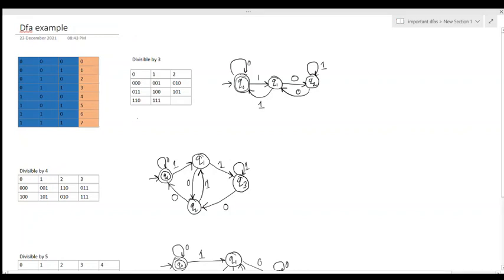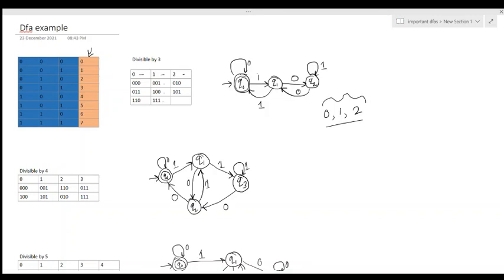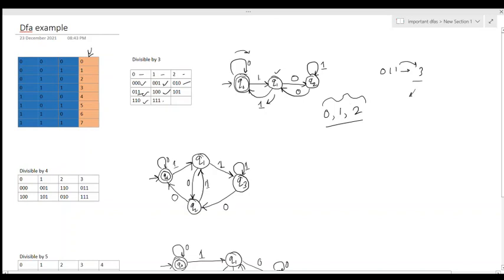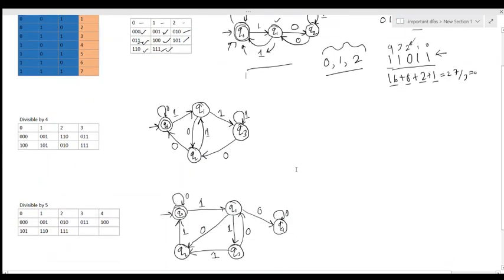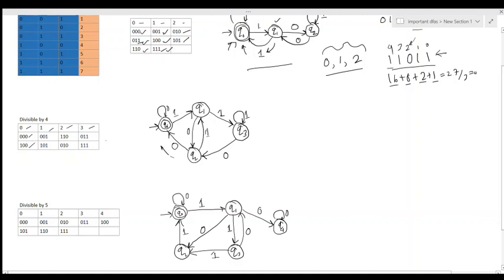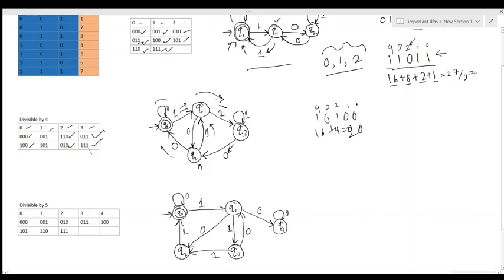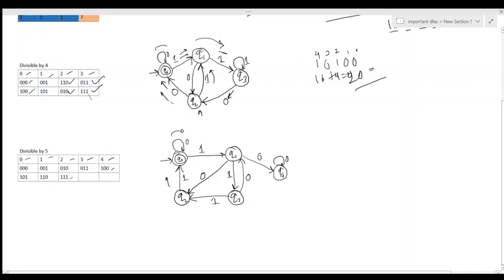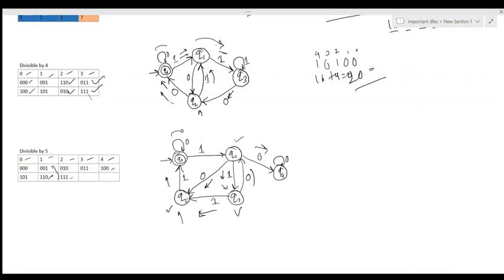Binary Number Divisible by Integer|Theory of Automation and Formal Language|GATE2022|WBSET2022|NET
In this lecture, we explore how to design Deterministic Finite Automata (DFA) that recognize binary numbers divisible by a given integer. This is a highly important concept in Theory of Automata and Formal Languages and frequently appears in exams like GATE, UGC NET, and WBSET.

We dive into the logic behind constructing DFAs based on remainders (mod operation) and illustrate how state transitions represent the changing remainder as binary digits are processed.

In this lecture, we specifically discuss the DFAs for binary numbers divisible by:

3

4

5

Each DFA is explained in detail with diagrams and examples to ensure complete conceptual clarity.

✨ What You Will Learn in This Lecture:

How binary numbers are processed by automata

Using modular arithmetic (mod n) to design DFAs

Construction of DFA for numbers divisible by 3

DFA for binary numbers divisible by 4

DFA for binary numbers divisible by 5

Understanding state transitions based on remainders

Exam-focused explanations and insights

🎯 Ideal For:

GATE 2022 / GATE CS aspirants

UGC NET / WBSET candidates

Undergraduate & postgraduate Computer Science students

Anyone studying Automata Theory, TOC, or Number Theory applications in CS

📘 By the end of this lecture, you will clearly understand how DFAs can model arithmetic properties of binary numbers and how remainder-based reasoning helps construct automata for divisibility problems.